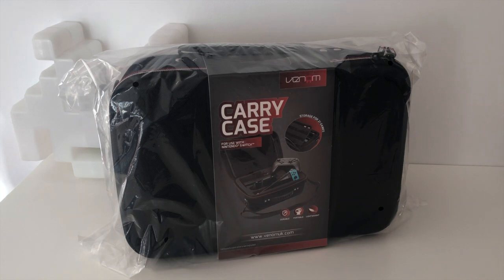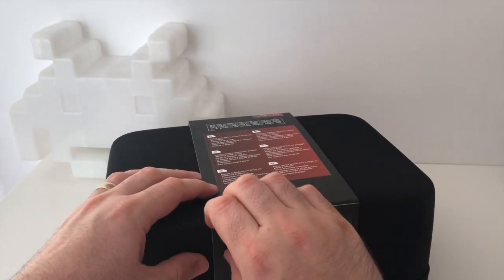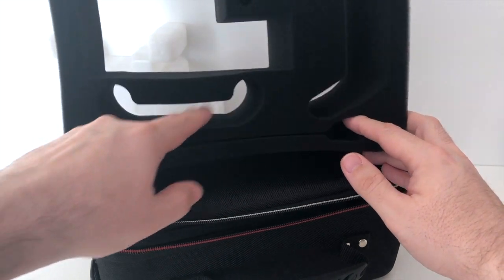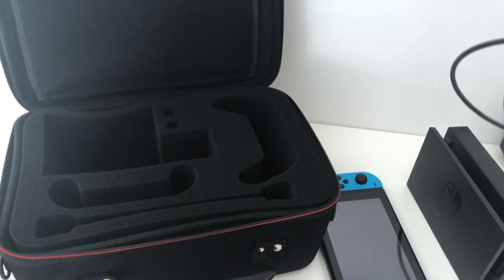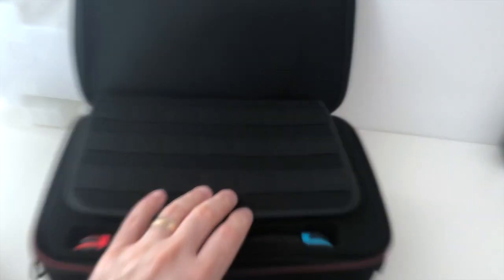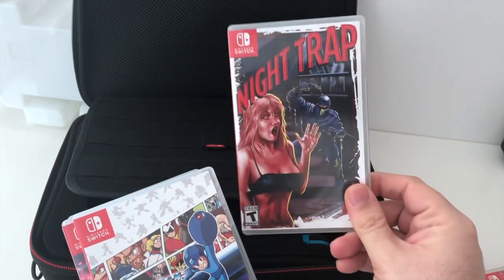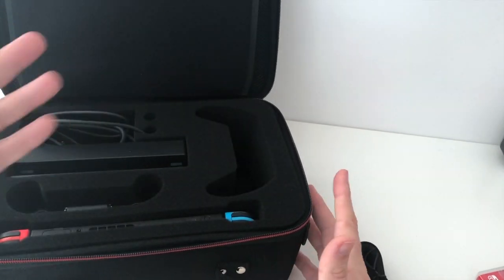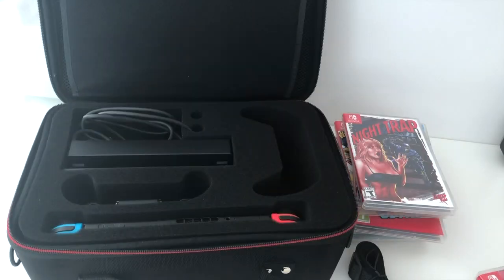Unboxing: VENOM Nintendo Switch Carry Case